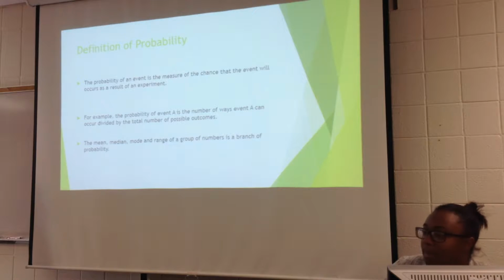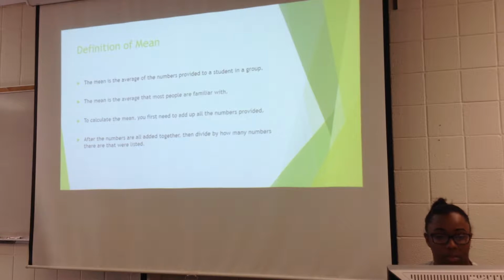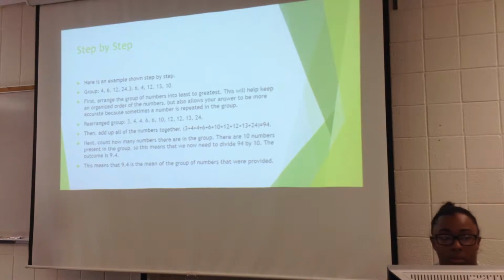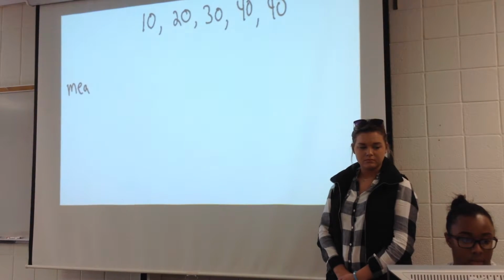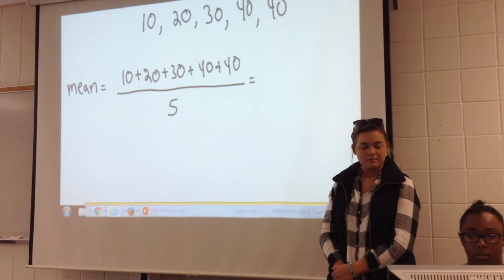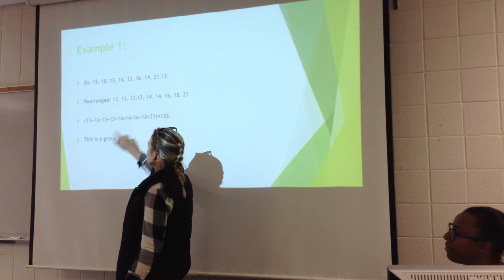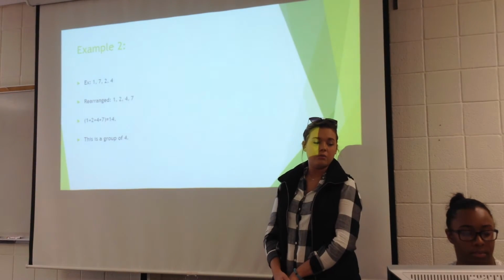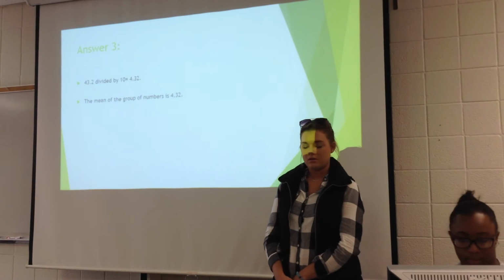Video Reflection Rileigh Stockwell